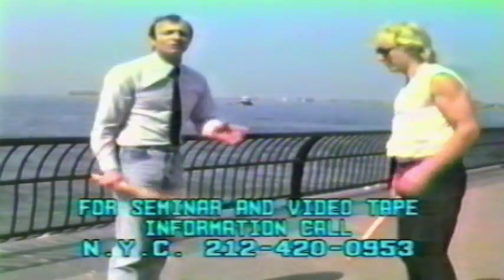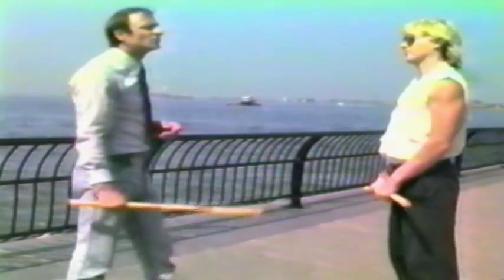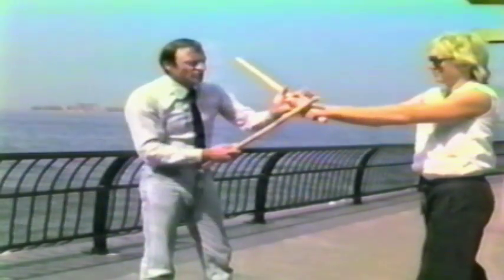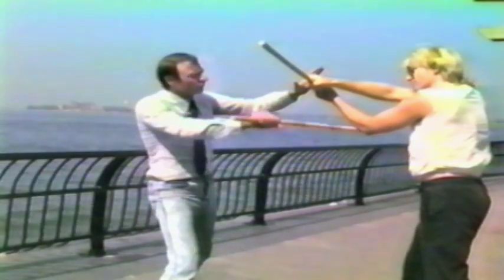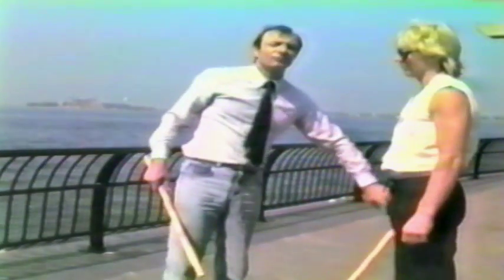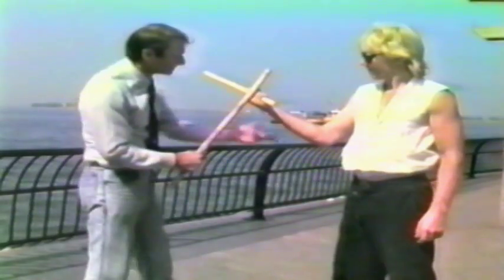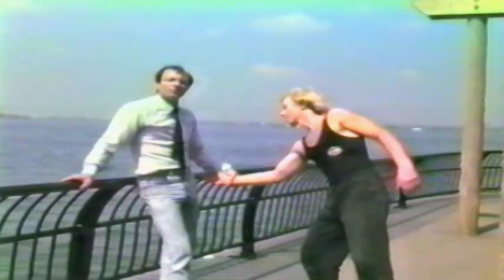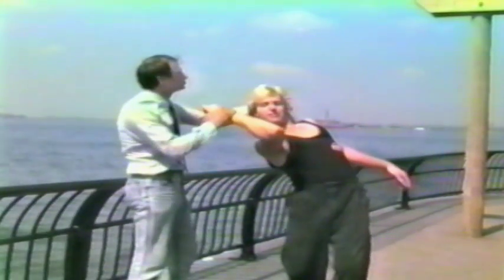American Kali-Silat Show 4 NYC